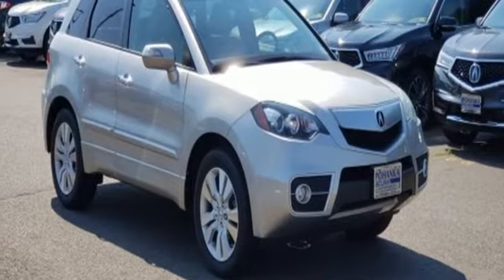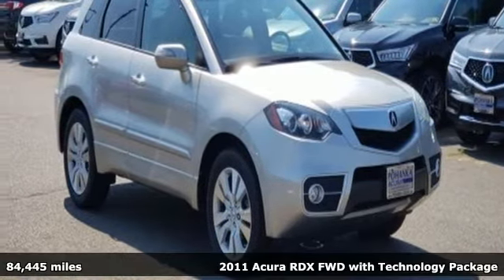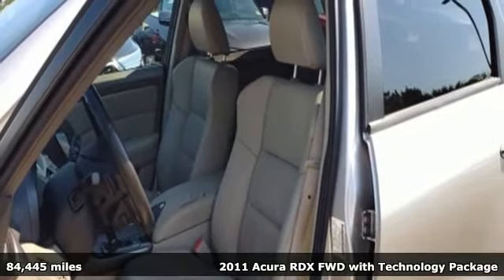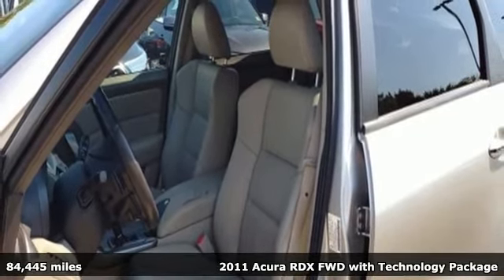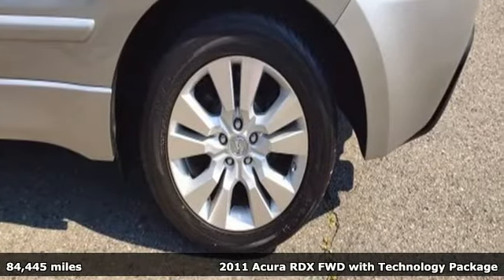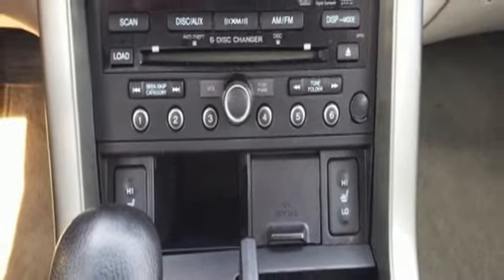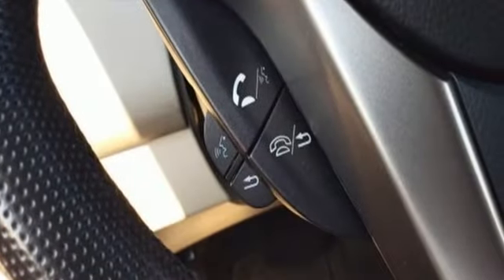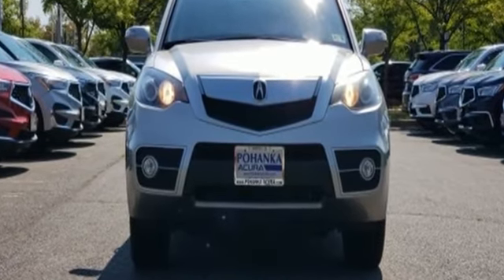Used 2011 Acura RDX Arlington VA Acura Washington-DC, DC JL025979A - SOLD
Year: 2011
Make: Acura
Model: RDX
Trim: Technology Package
Engine: 2.3L I4 DOHC i-VTEC 16V Turbocharged
Transmission: 5-Speed Automatic
Color: Gray
Interior: Ebony
Mileage: 84445
Stock #: JL025979A
VIN: 5J8TB2H54BA007180
Clean CARFAX. 2011 Acura RDX Technology Package FWD 5-Speed Automatic 2.3L I4 DOHC i-VTEC 16V TurbochargedbrbrRecent Arrival! Odometer is 10259 miles below market average!brbrAwards:br * JD Power Dependability StudybrAll prices exclude taxes, title, license, and dealer processing fee of $699.00. Published price subject to change without notice to correct errors or omissions or in the event of inventory fluctuations. All features not on all vehicles. Vehicles shown are for illustration purposes only. MPG is based on 2016 EPA mileage ratings. Use for comparison purposes only. Your actual mileage will vary, depending on how you drive and maintain your vehicle, driving conditions, battery pack age/condition (hybrid only), and other factors. MPG is based on 2017 EPA mileage ratings. Use for comparison purposes only. Your mileage will vary depending on driving conditions, how you drive and maintain your vehicle, battery-pack age/condition (hybrid only), and other factors.brbrReviews:brbr * If you enjoy the smaller - albeit practical - footprint of a compact SUV, Acura's take offers Honda's reputation for service, reliability and resale value, wrapped in a package significantly more upscale than its CR-V stablemate. Add the benefits of Acura's SH-AWD, and the RDX is truly an SUV for all seasons. Source: KBB.combr * Sporty handling; compelling performance; well-equipped; relatively low price; strong crash scores. Source: Edmunds

Address:
13911 Lee Jackson Highway